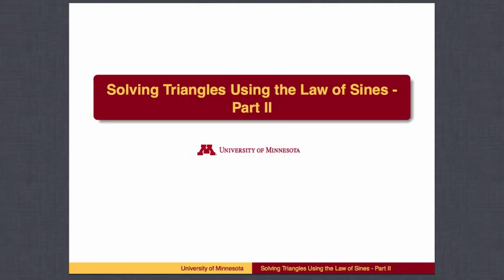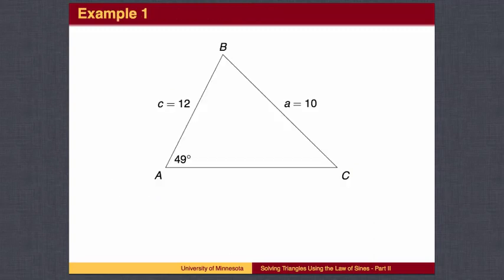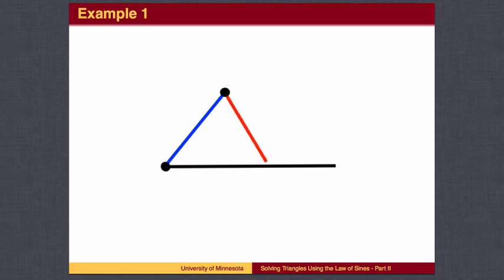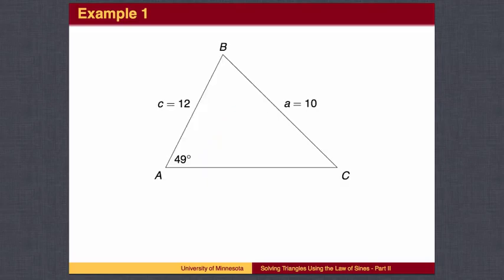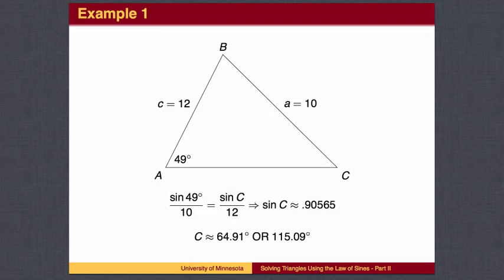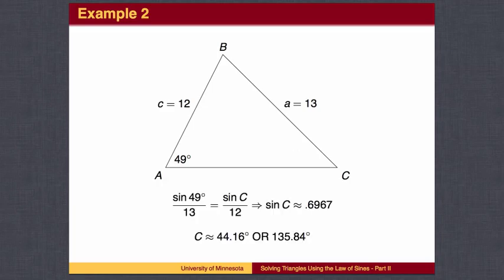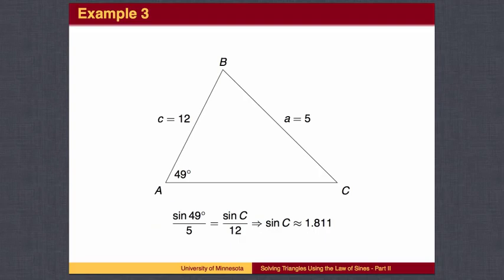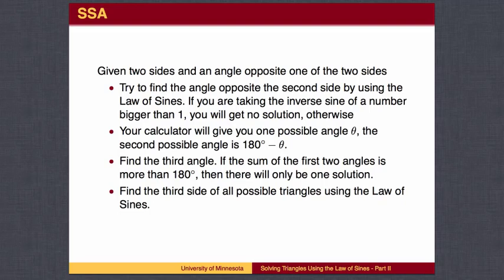TR4.3 - Solving Triangles Using the Law of Sines - Part II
Solving Triangles Using the Law of Sines - Part II covers the ambiguous Side-Side-Angle (SSA) case, which may produce two solutions. It relies on Solving Triangles Using the Law of Sines - Part I.